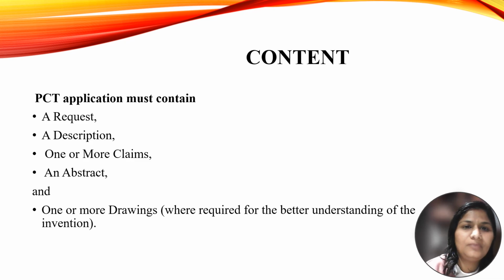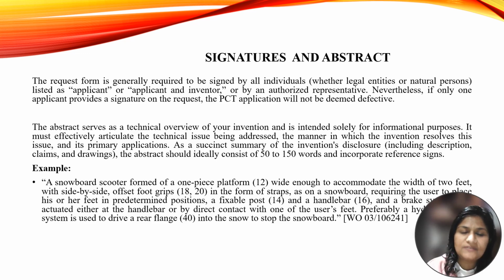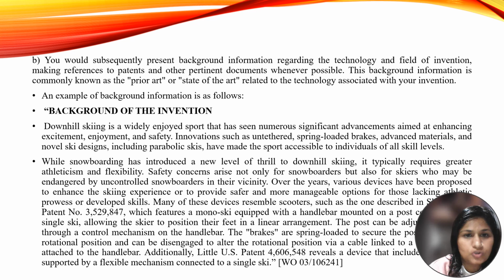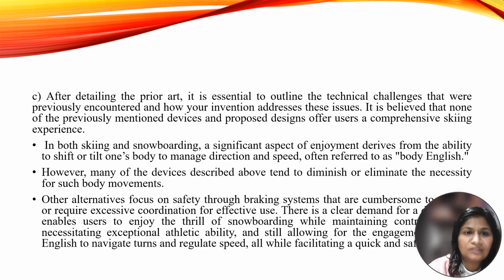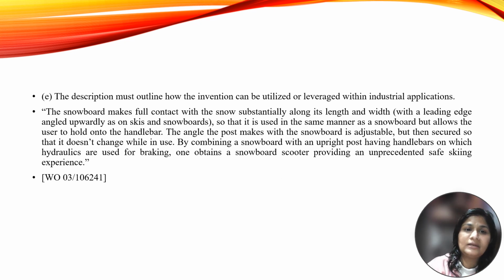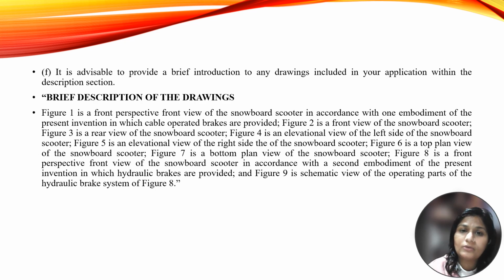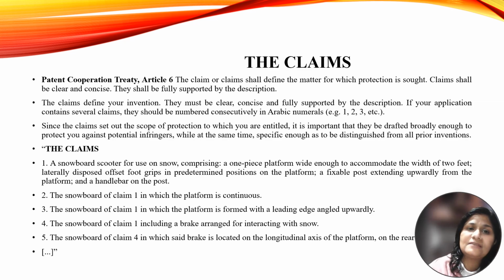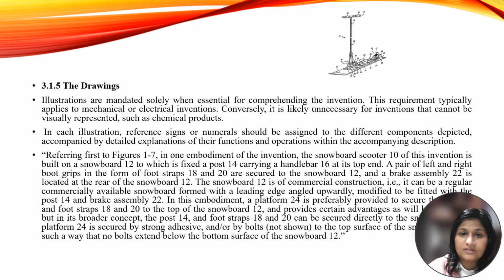PCT Application -Essential elements! Session 3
In this video, PCT request and the application components are explained in detail.